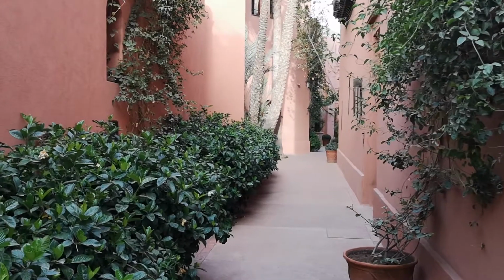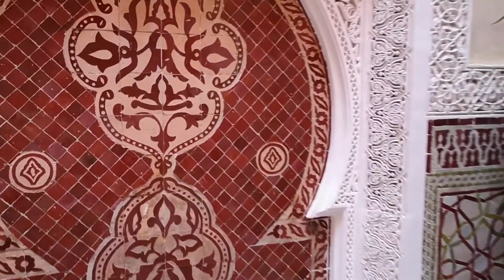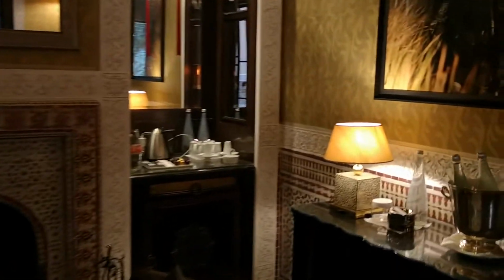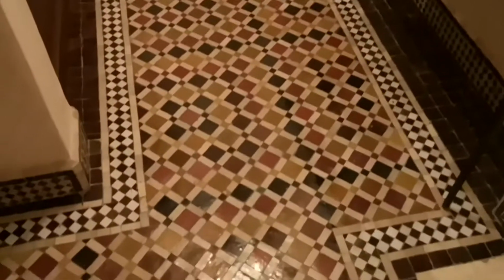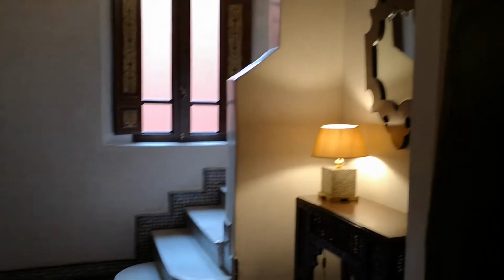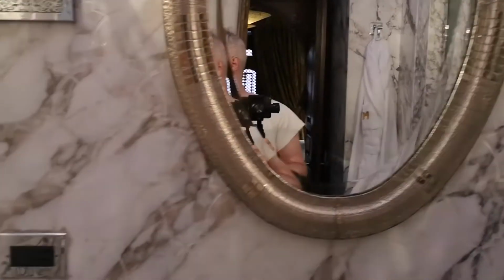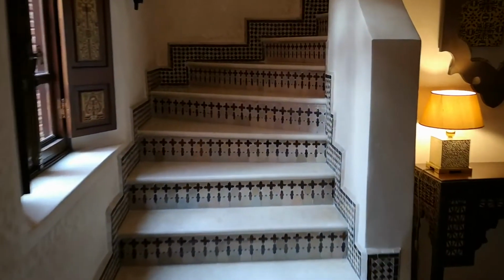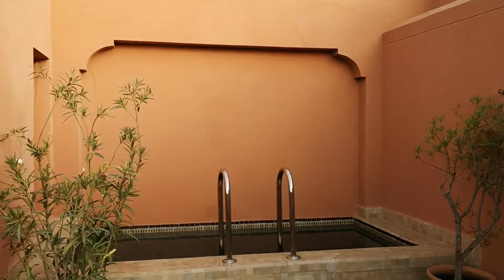Royal Mansour Marrakech: a riad room tour of Morocco's most luxurious hotel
Owned by Morocco's king and occupying a private estate in central Marrakech, Royal Mansour is one of Africa's most extravagant and beautiful hotels. Virtually every decorative detail you see has been crafted by hand by one of 1,500 or so artisans who were hired by the royal family to provide a showcase throughout the property for the best of Moroccan craftsmanship. (*LUTE can arrange special deals at this hotel - see the final paragraph for more details.)

The resort is modelled after a typical (but very peaceful) Moroccan medina, and houses just 53 guest residences - but rather than occupying typical rooms, guests stay in standalone riads. Riads are beautifully decorated and very private Moroccan homes, and the three-storey riads at Royal Mansour are among the most opulent accommodation you'll find in Morocco. Rates start at €1,400 a night. You can see everything that's on offer in a typical Royal Mansour riad in this video tour.

Want to book a stay at the Royal Mansour for yourself? LUTE can secure special benefits at luxury hotels around the world, including here. Benefits at Royal Mansour include a $100 credit, upgrade at check-in (subject to availability), early check-in and late check-out, and complimentary round-trip airport transfers.